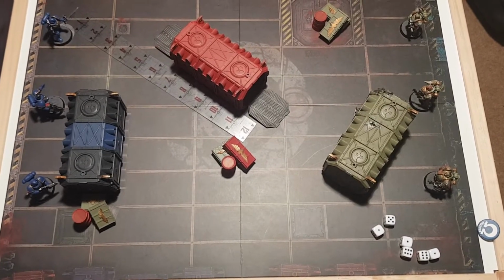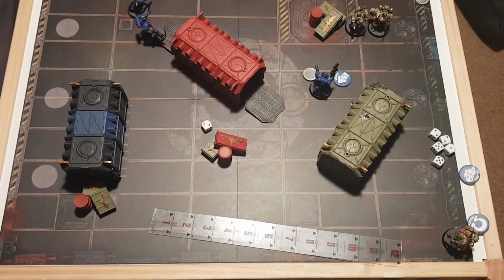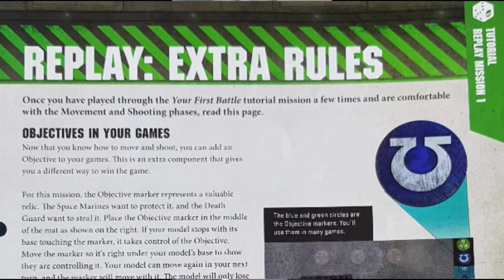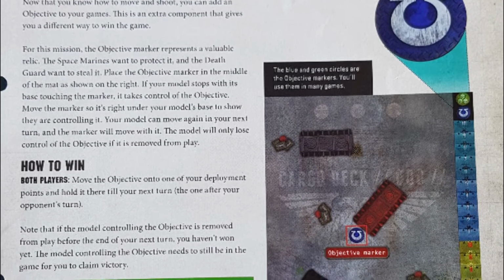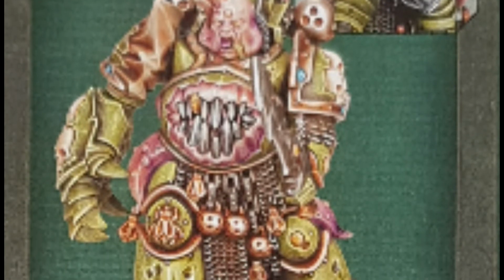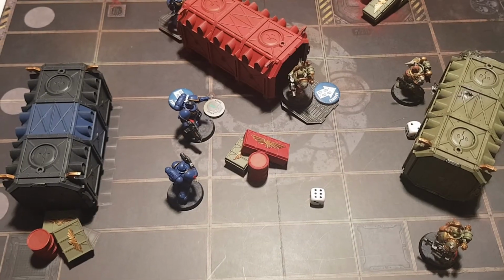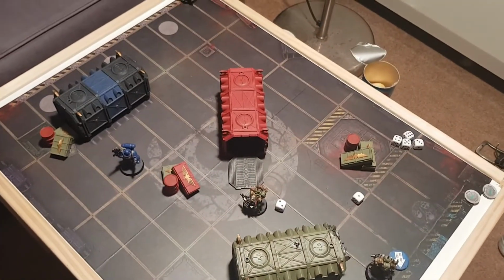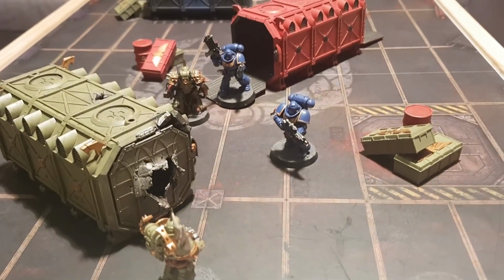Battle Report Ultramarines Vs Death Guard Tutorial Mission 1 Warhammer 40k Conquest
Our first battle report and we're starting from the beginning of the Conquest series with Tutorial Mission 1 and the Replay Mission! Who will triumph? The dutiful Ultramarines or the relentless Death Guard?